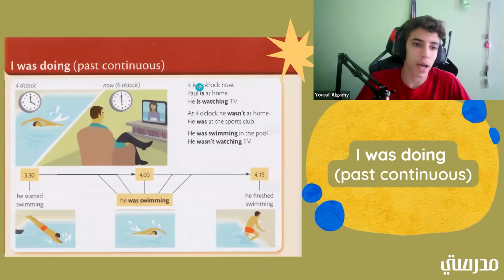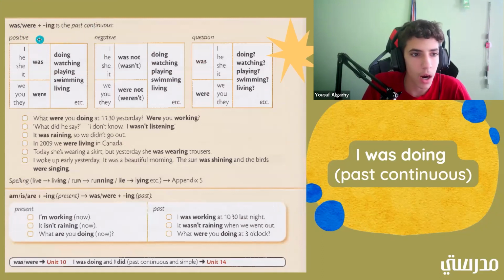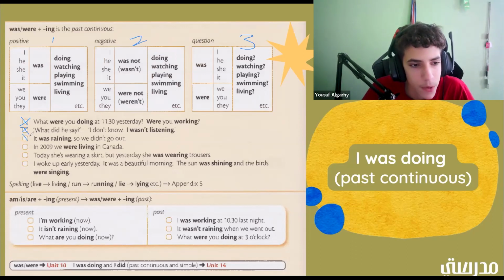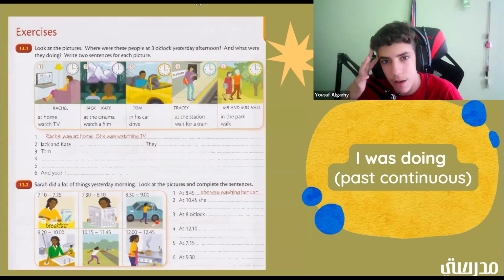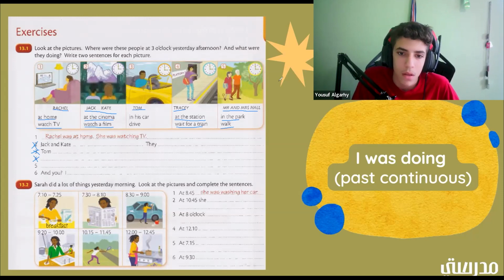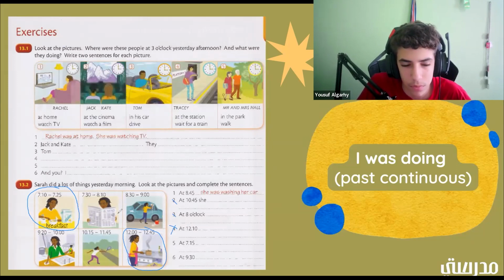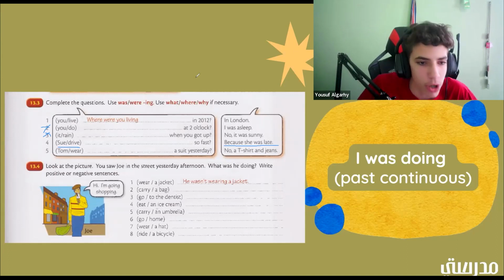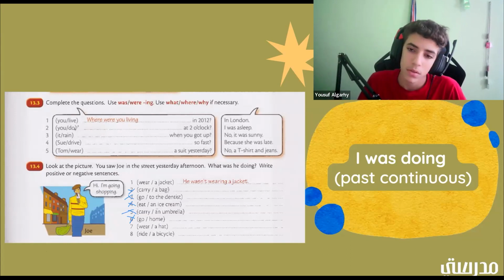قواعد اللغة الانجليزية من الصفر حتى الاحتراف الدرس ١٣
Homework:
I was doing
(past continuous)